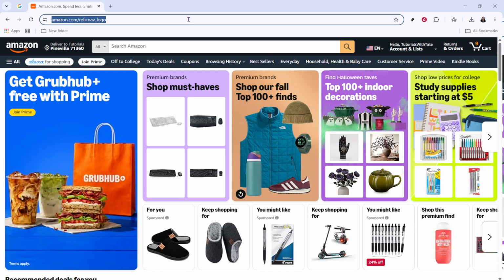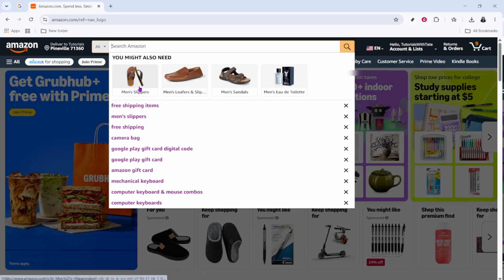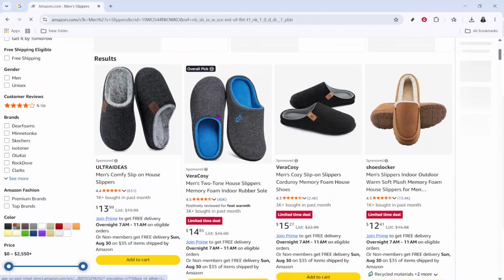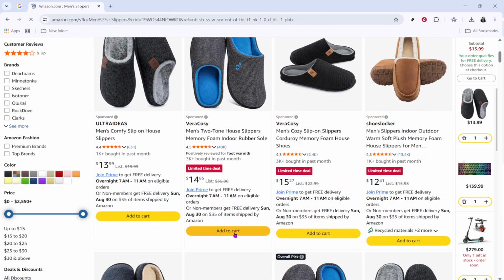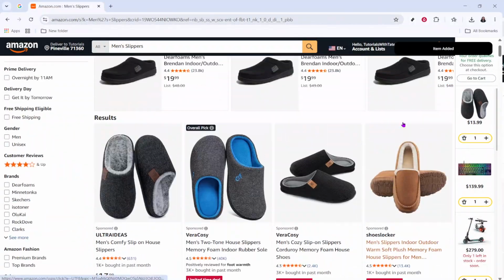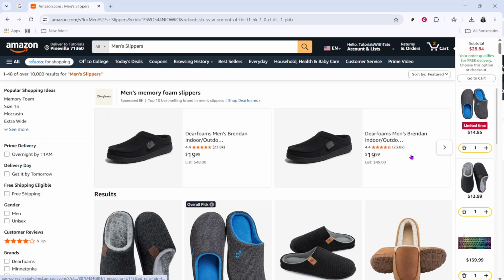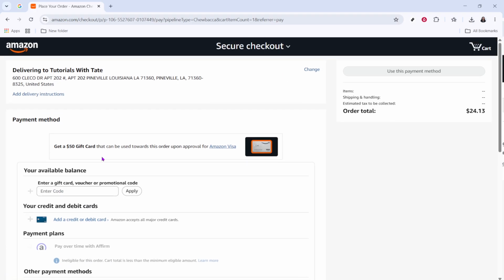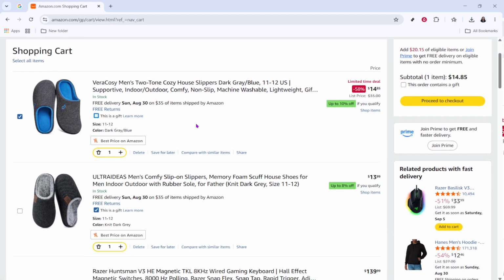How to Get Free Shipping on Amazon Best Method - 2026 Guide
In today’s video, we’ll learn how to get free shipping on Amazon. This simple guide will show you some of the ways you may be able to get free delivery on eligible Amazon orders.

In this tutorial, you'll learn:

✅ How to check if a product qualifies for free shipping
✅ How to find products with free delivery
✅ How to check the minimum order requirement
✅ How to add eligible products to your cart
✅ How to check the shipping cost at checkout
✅ How to confirm that free shipping is applied

Getting free shipping on Amazon is simple once you know what to look for. Free shipping availability can depend on your location, order amount, products, seller, and membership. Before placing your order, make sure to check the shipping details and total cost.

Whether you’re trying to save money on delivery or simply want to learn how Amazon’s free shipping works, this step-by-step tutorial can help you find eligible free shipping options.